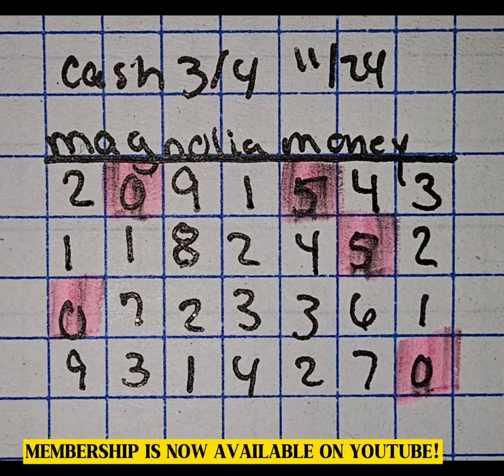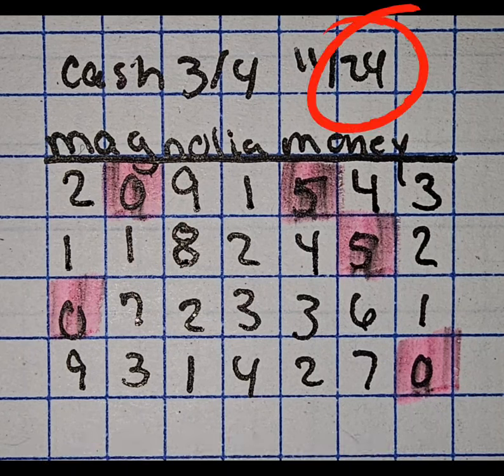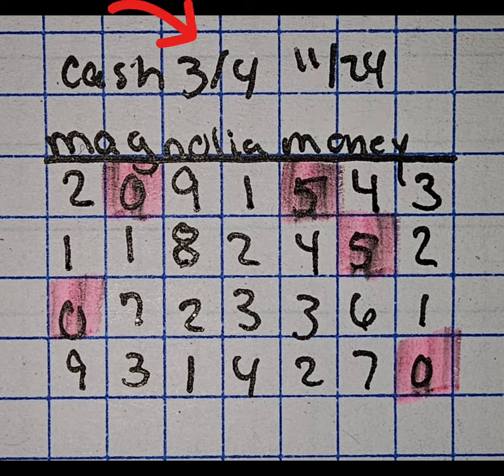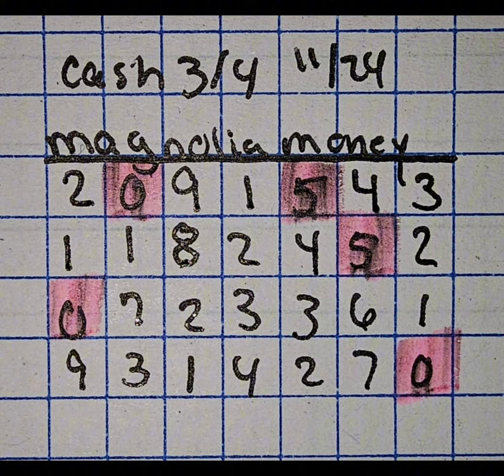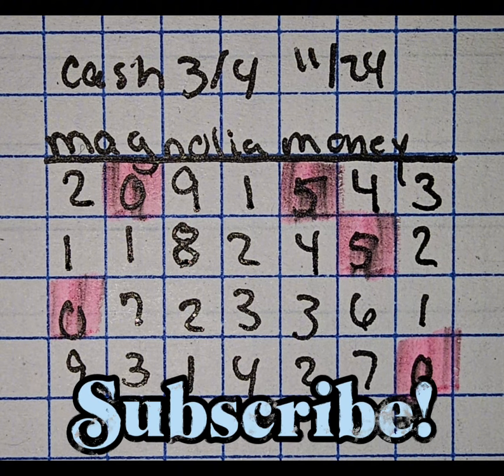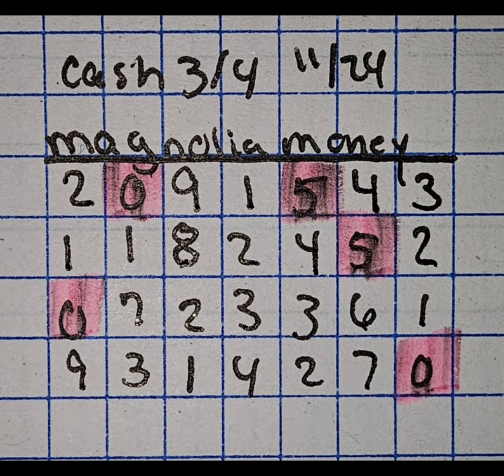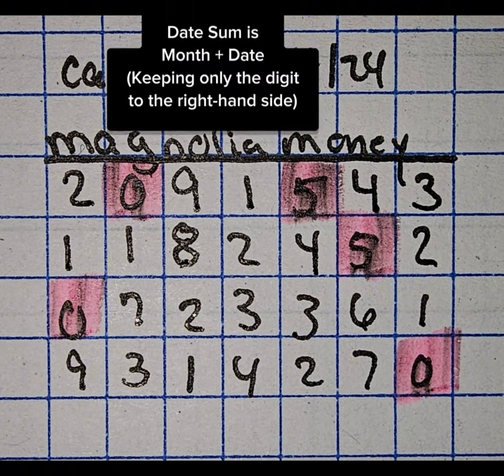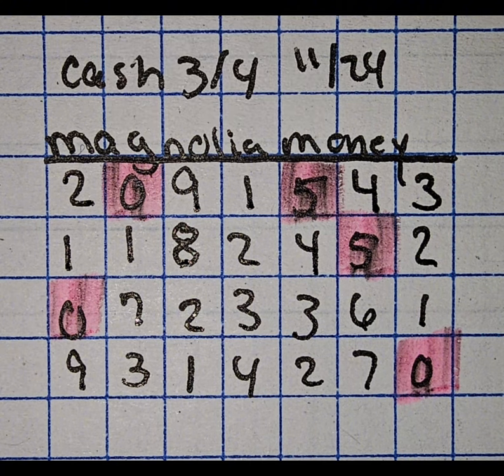Mini Grid 11/24/24 Cash 3 Cash 4 Lottery Strategy for Winning Any State Any Drawing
Welcome to Mags Lottery!
Find all your lottery needs on youtube with my channel and website, Magnolia Money.

Cash 3, Cash 4, Cash 5, Daily 5, Daily 4, Daily 3, Pick 3, Pick 4, Pick 5, Cash Pop, Mega Millions, Powerball, Lotto America,  Cash Pop, and more!